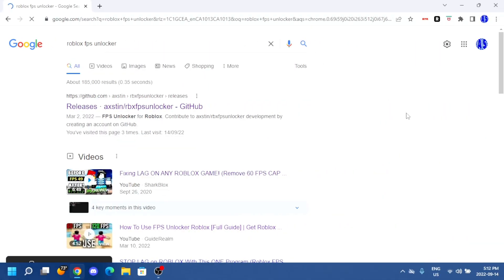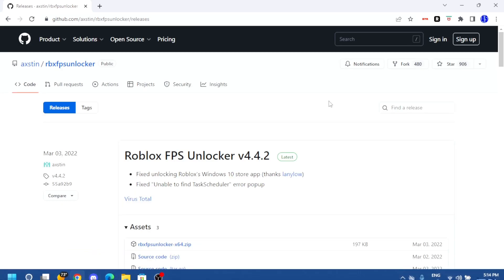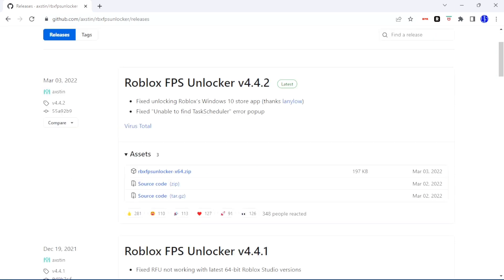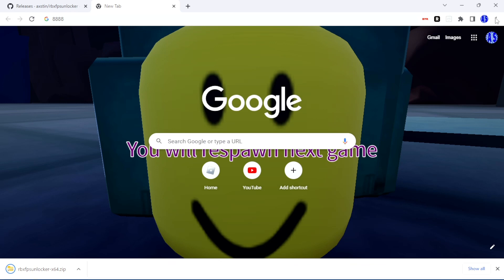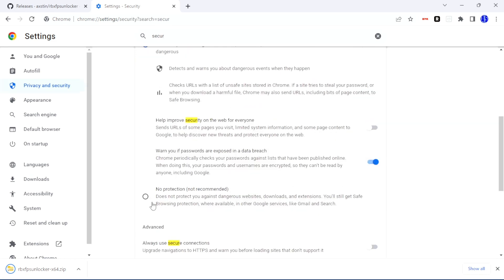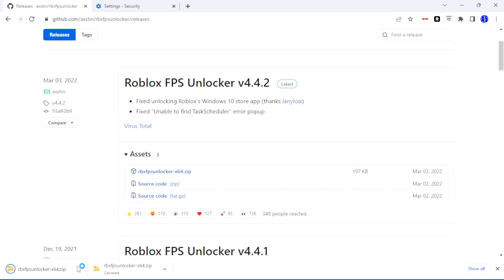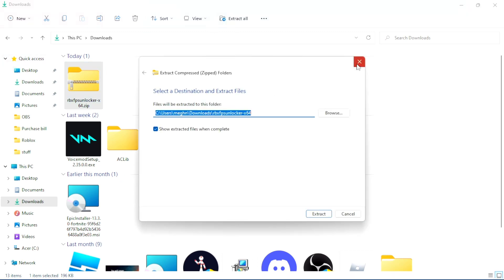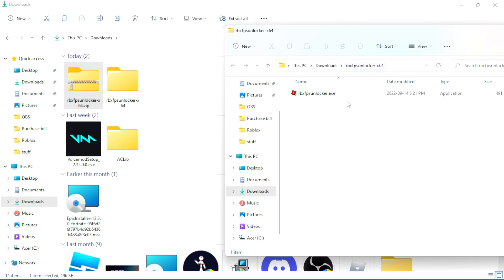BOOST YOUR FPS ON ROBLOX WITH ROBLOX FPS UNLOCKER!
Today I'm gonna be teaching you how to BOOST your FPS (Frames per Second) on Roblox!!!
HEY YOU YEAH YOU! If you want more videos like this. Subscribe to my channel like my videos and turn on post notifications (that little bell below the video you're watching!) so you never miss an upload!

yeet

Peace and Gooodbyee